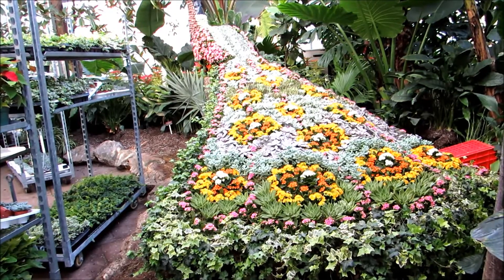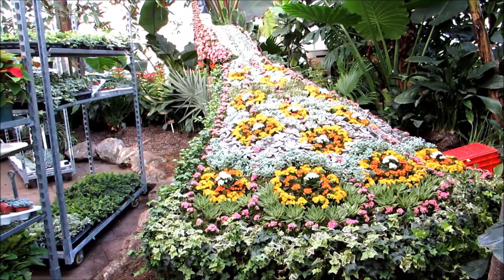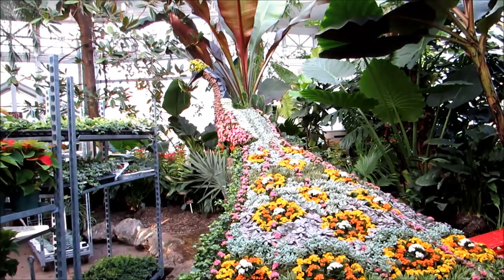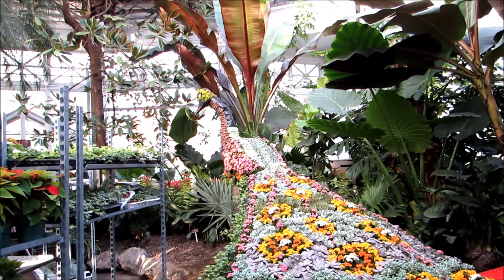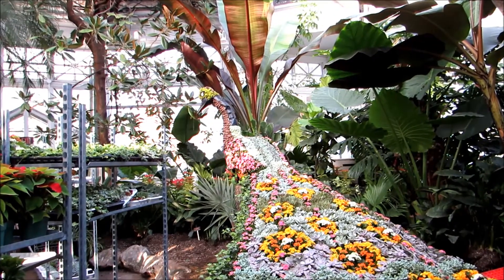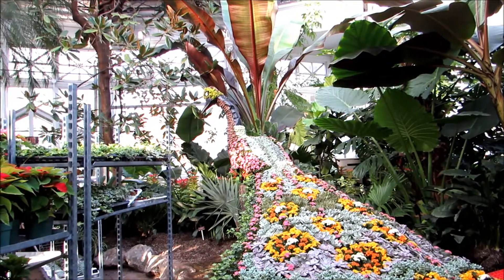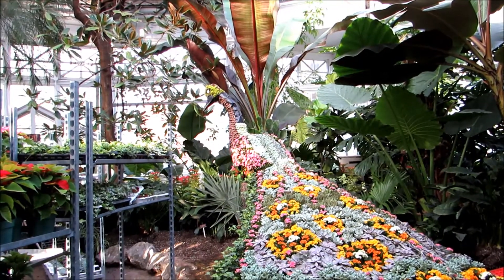Allan Gardens Succulent Christmas 2017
A sneak peek at this year's Christmas Flower Show at Allan Gardens Conservatory in Toronto, with a little behind the scenes info from Mikkel Schafer, creator of the wonderful succulent topiaries and plant-based holiday ornaments.